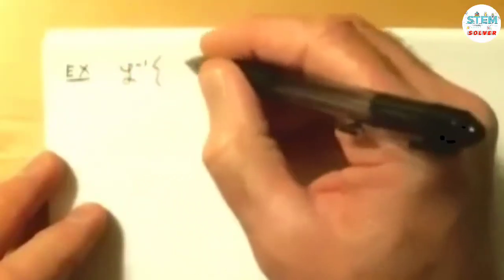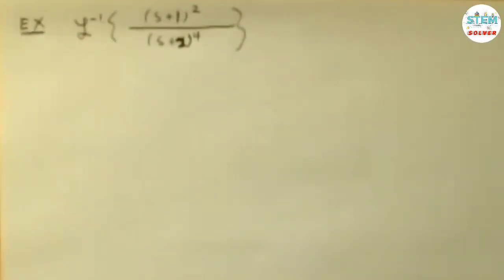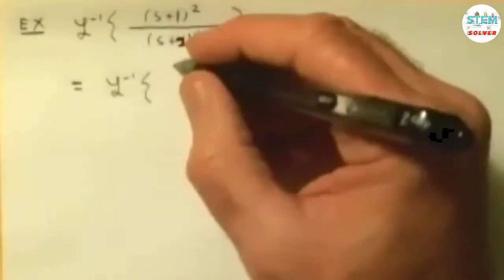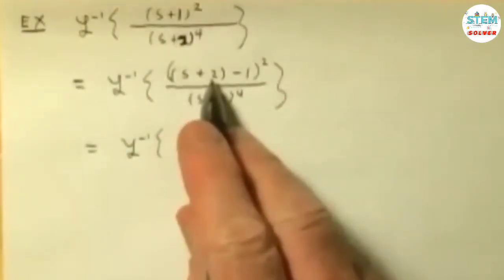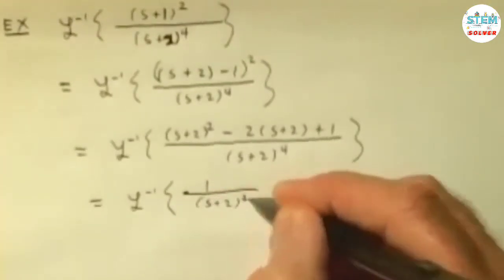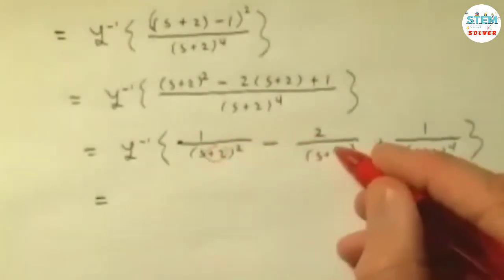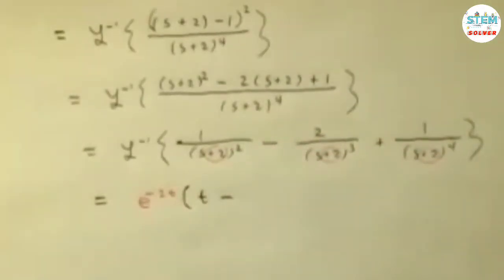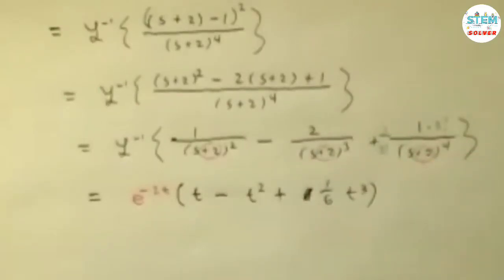7.3-20 Find Inverse Laplace Transform of (s+1)^2/(s+2)^4 | DE